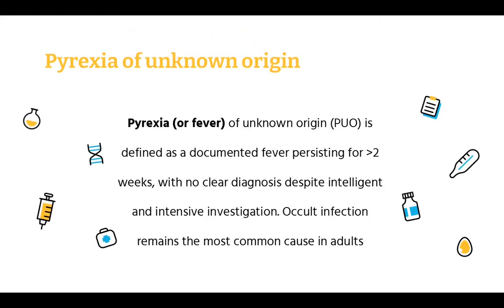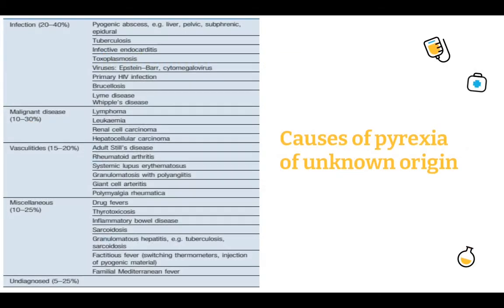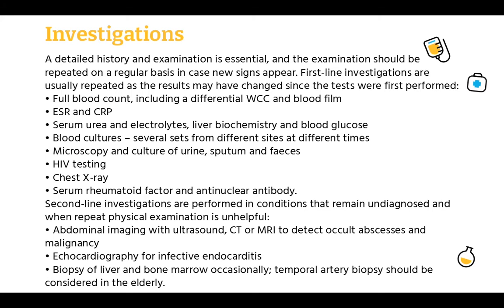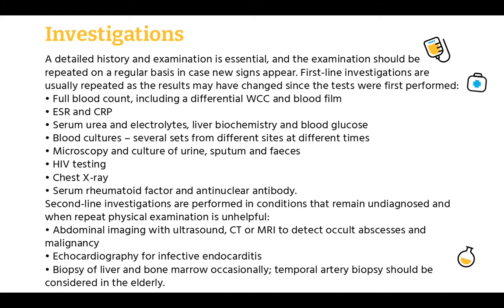INFECTIOUS DISEASES | PYREXIA OF UNKNOWN ORIGIN | CLINICAL MEDICINE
In this video, we have started a new subject "Clinical Medicine" and this is the first lecture on infectious diseases and Pyrexia of unknown origin.
in this video, we discuss the common investigation in infectious disease, Microbiological investigations. And Investigations of Pyrexia and its management...